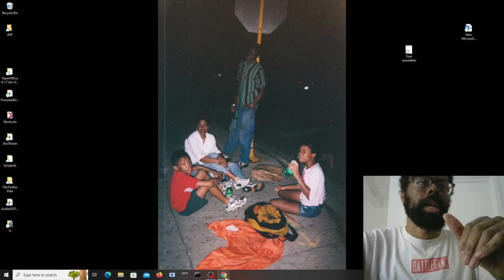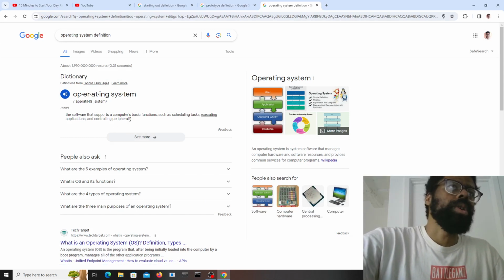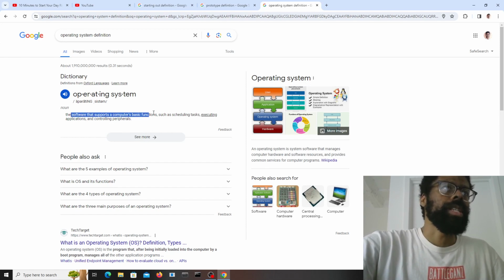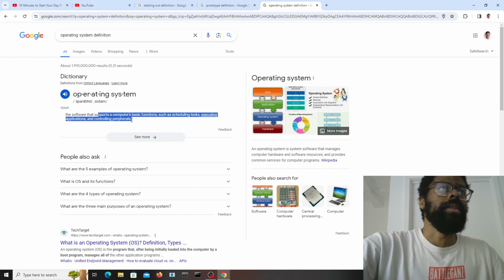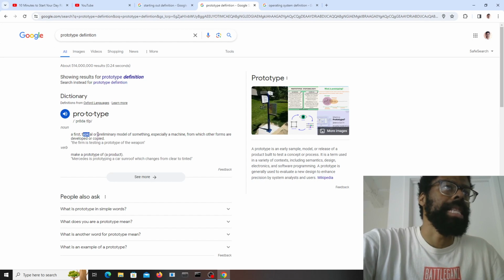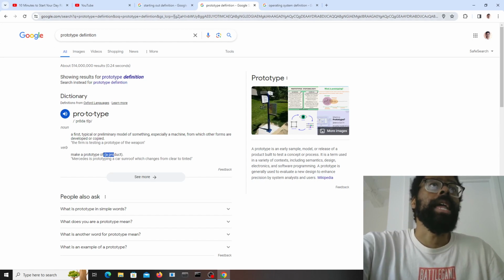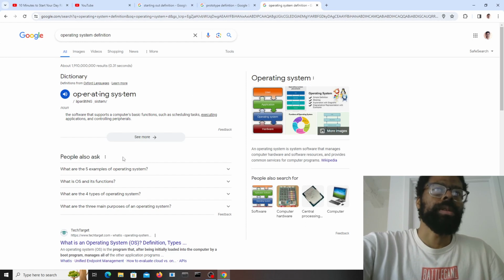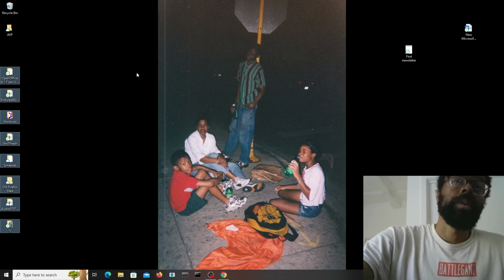Read the title of the video next time.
Hello. My video has 1000 views so far, so let me get into the nitty-gritty of the situation. My first operating system will not be more  advanced than Windows 11. It will not be more advanced than the latest iPhone. The title of the video said "Starting," which means "Prototyping." My first ANYTHING will not be the most advanced product in history on the very first day and on the first try. if I said that it would, then I would be wrong. But I didn't say that.